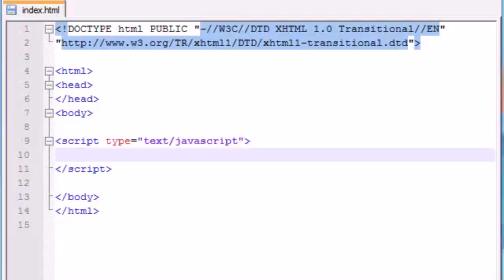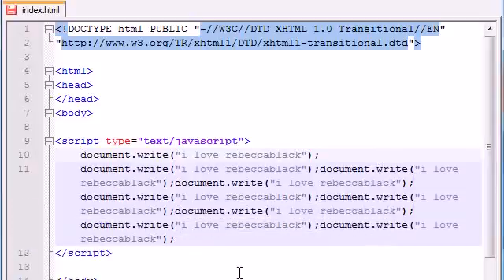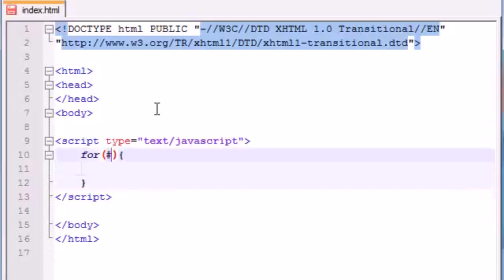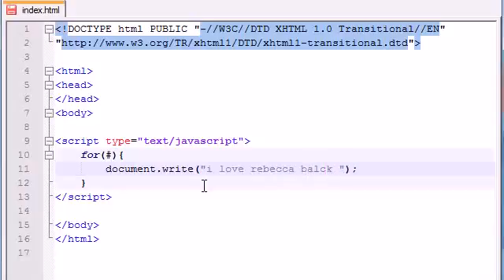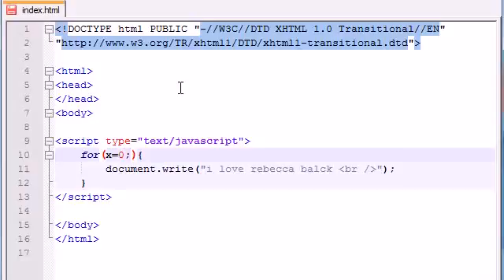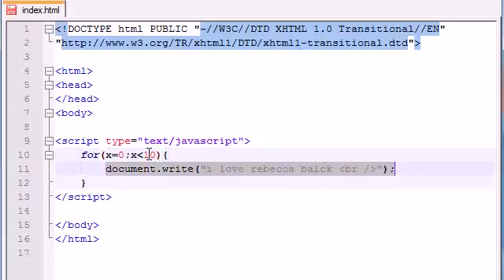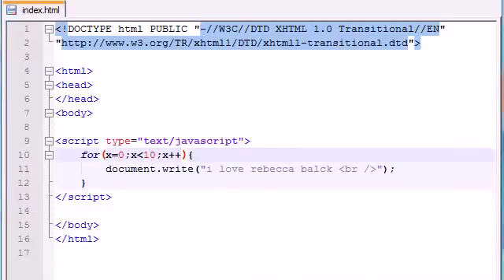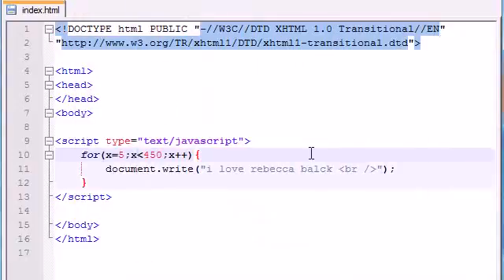Beginner JavaScript Tutorial -- 19 -- for Loop